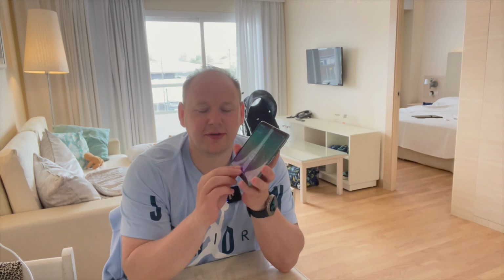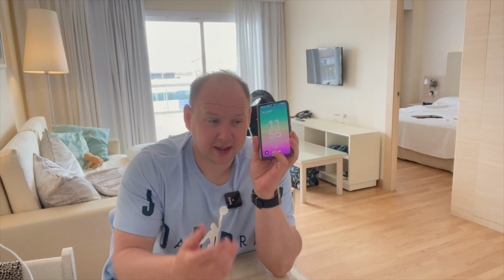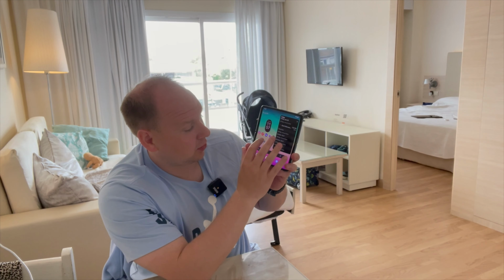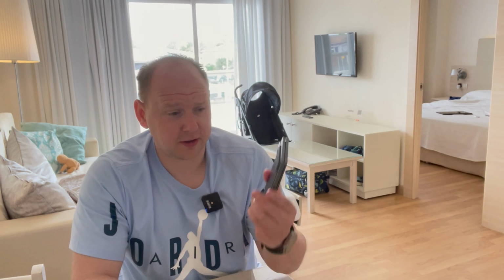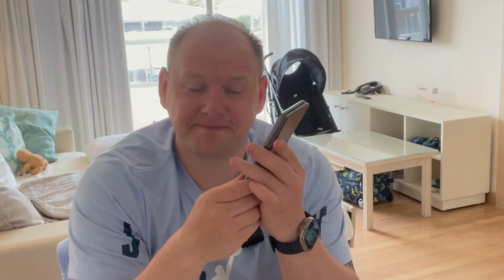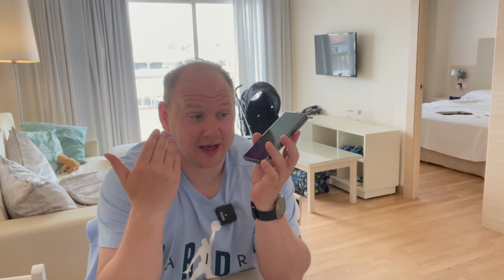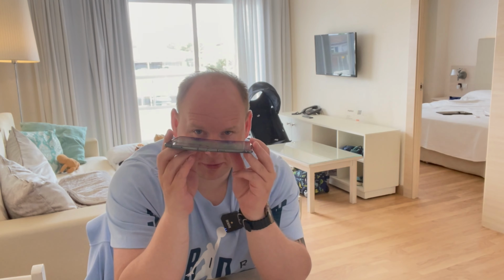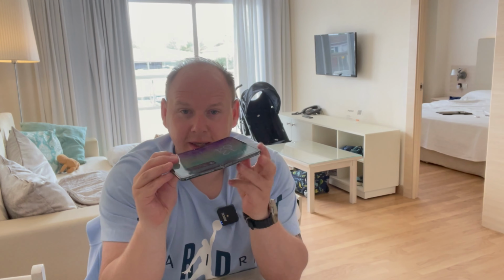Google Pixel Fold - Let's be HONEST!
3 days with the Google Pixel Fold. what have i learned?

From build to software and price, i am here to tell you the truth about this device!

Creators like @mkbhd @unboxtherapy  are doing you a disservice!!